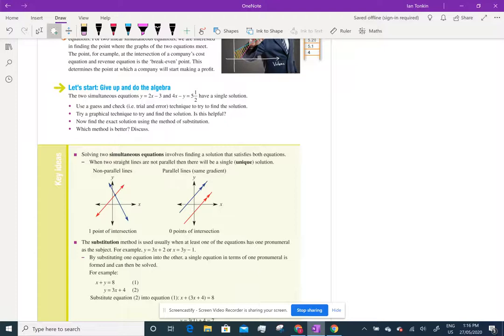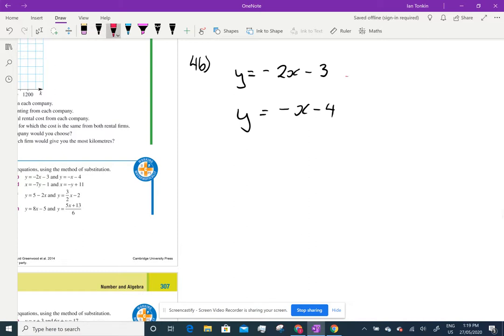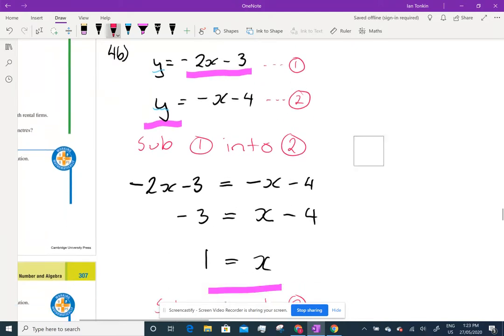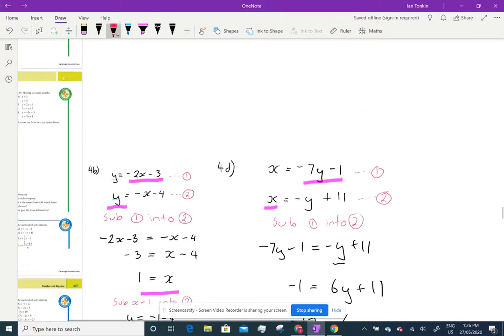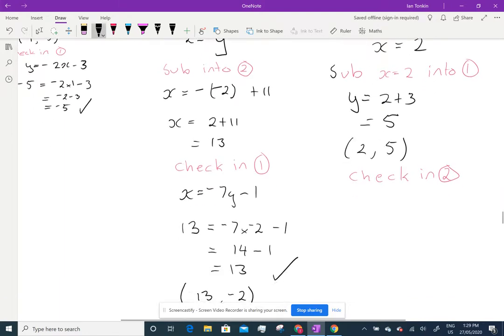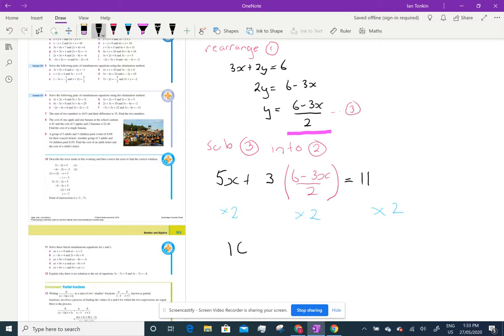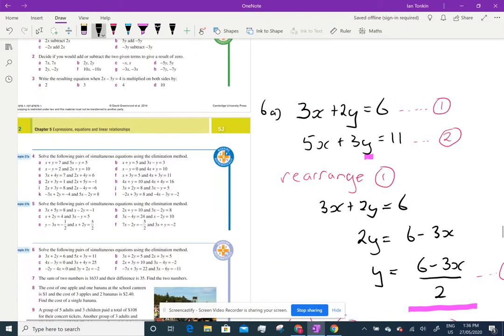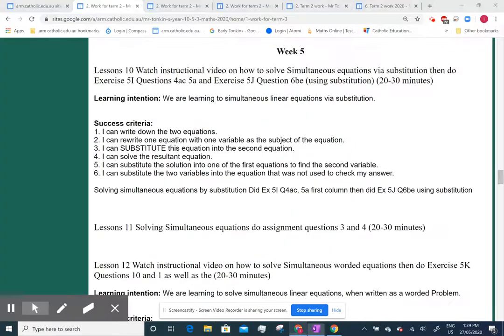Year 10 5.3 Cambridge Solving simultaneous equations via substitution Ex 5I Q4bd, 5b and Ex 5J Q6ae